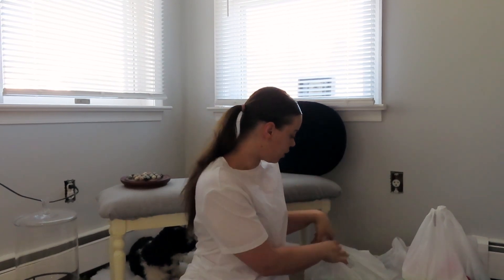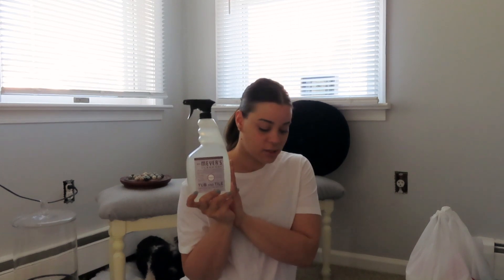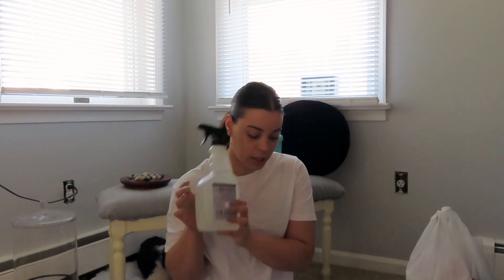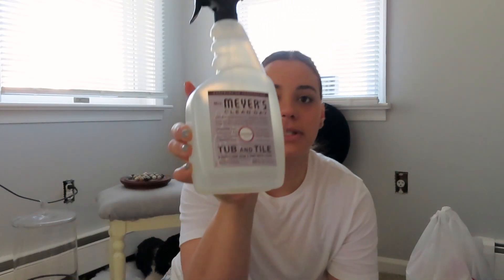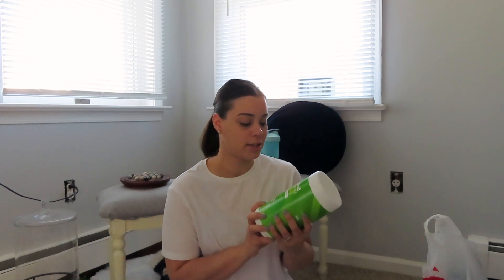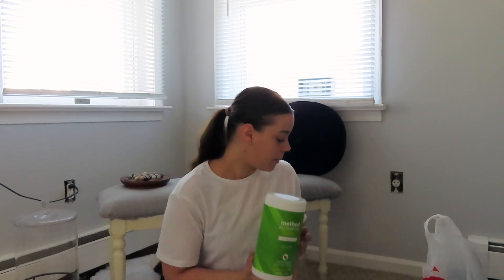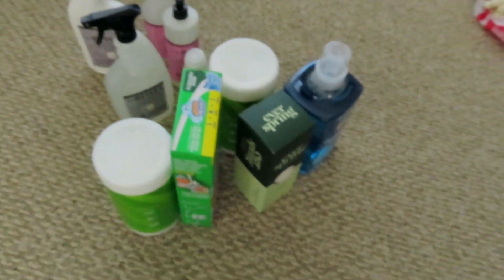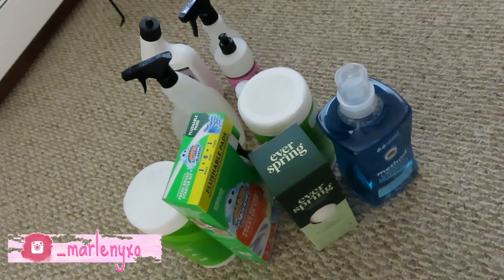TARGET HAUL// CLEANING PRODUCT HAUL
Hey beauties! Happy Day! Who doesn’t love target??! Good luck 🍀 😊

🤍 Let’s hang:
INSTAGRAM.com/_marlenyxo

Items I use:

Swifter wet jet
Sliding pull out waste bin
Drying laundry rack
New Balance sneakers